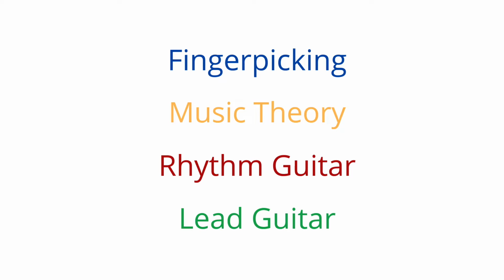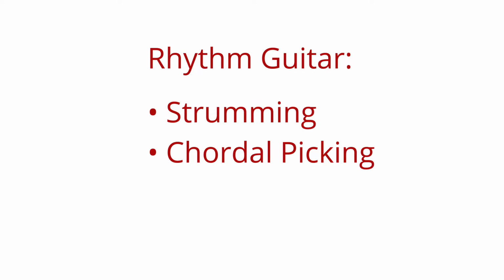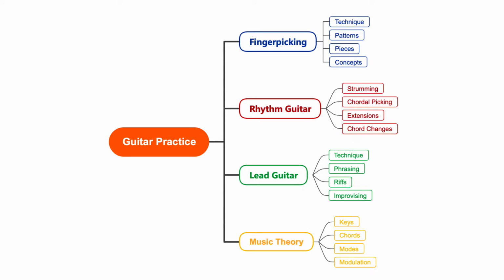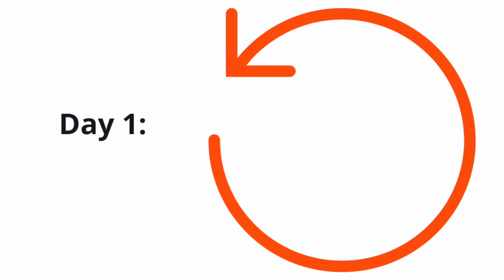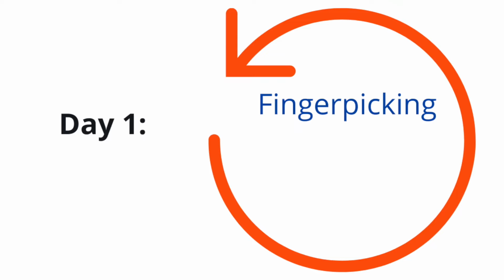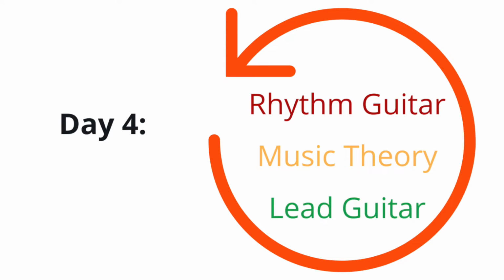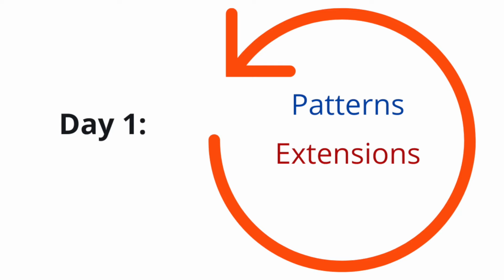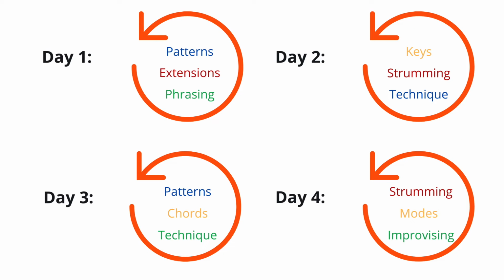Doing This = ZERO Overwhelm [How To Plan A Practice Schedule]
In this video, you learn the best way to plan your practice schedule to get maximum results with your guitar playing with zero overwhelm.

Overwhelm is the number one progress killer as far as your guitar playing is concerned.

There is so much to learn and so little time to practice.

It stops you dead in your tracks and unfortunately for some, this becomes permanent.

No guitar player is immune from feeling overwhelmed.

In this lesson, you learn how to plan your practice schedule to prevent overwhelm and gain maximum results, regardless of the time you have to practice each day.

There are two things you must do to achieve this:

1. Organise what you are going to practice into categories and items

2. Rotate through these categories and items in a strategic way

To learn the very best way to become a great fingerpicking guitarist, including the best ways to practice, check out my online fingerpicking guitar program